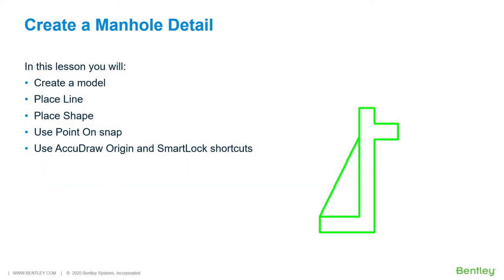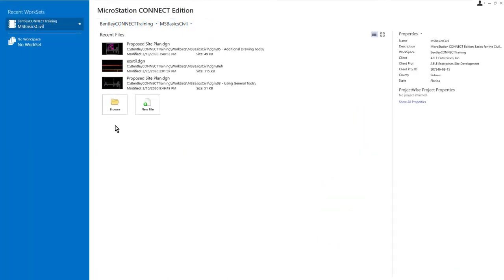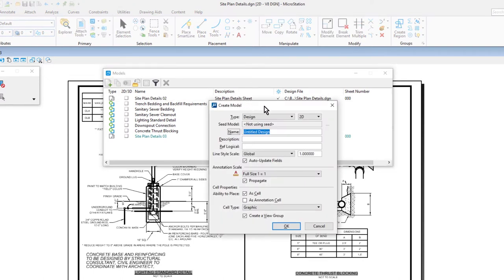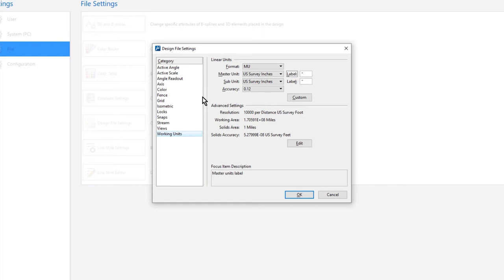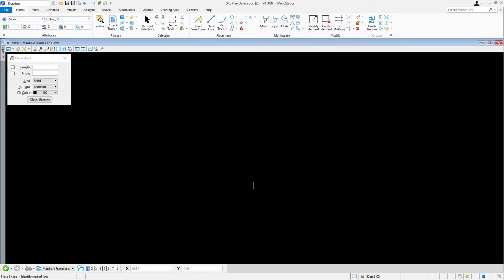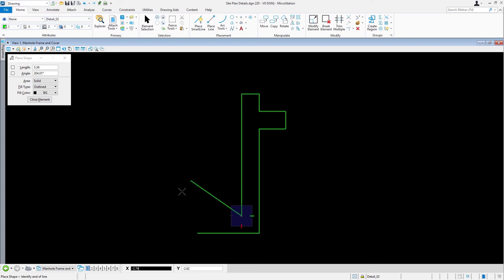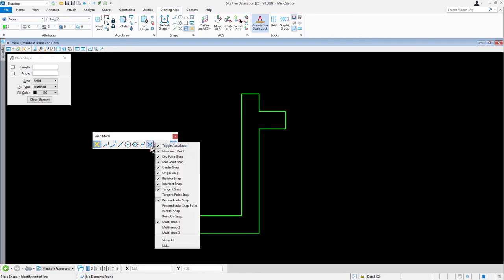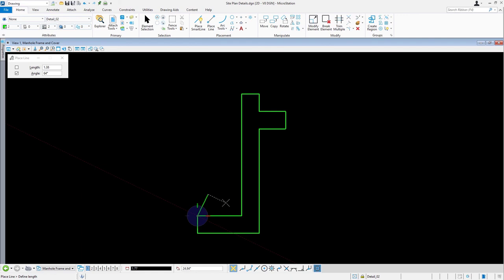Part 3: Create a Manhole Detail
Standard details are an important part of any design project. They provide specifications and guidelines for aspects of a construction project where little or no change takes place from one instance to another. In this video you will begin creating a manhole frame and cover detail, adding this to an existing set of standard details.